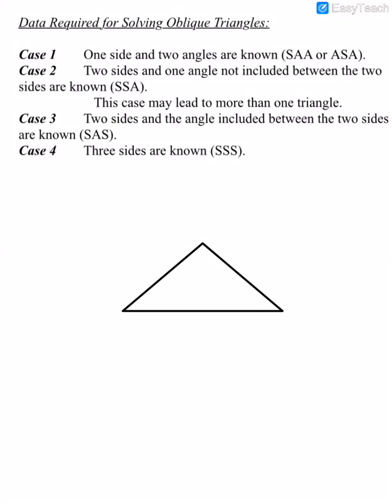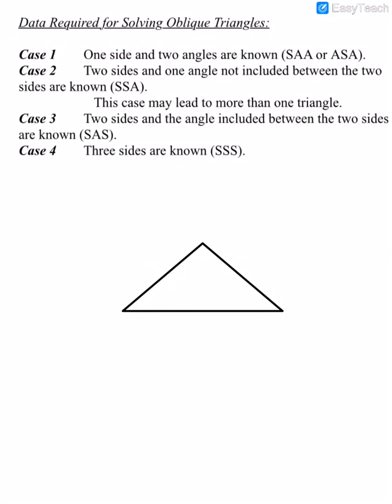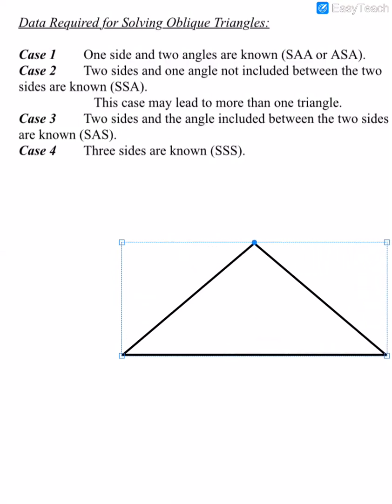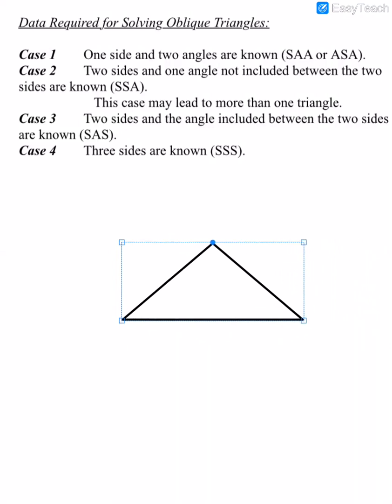Trig - 7.1 Oblique Triangles and the Law of Sines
This lesson explains when and how to use the law of sines to solve obliques triangles.